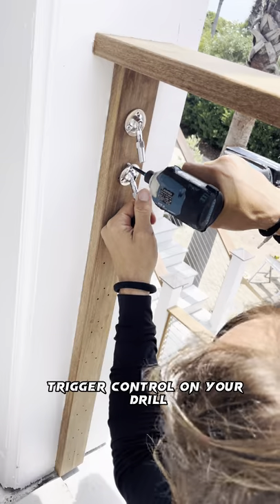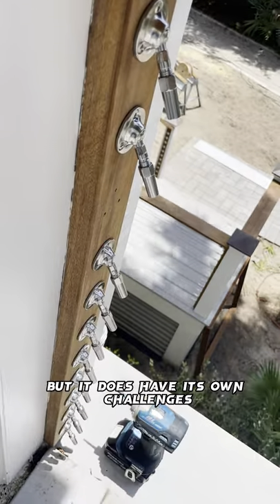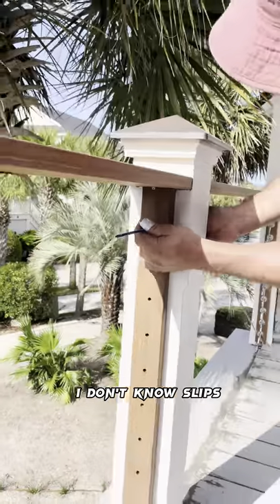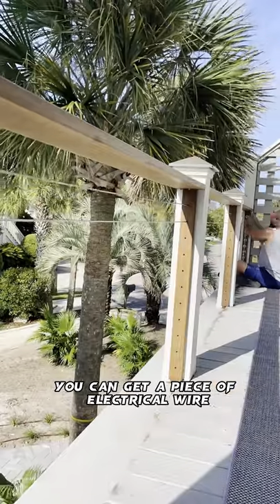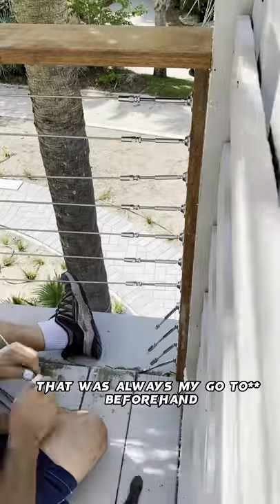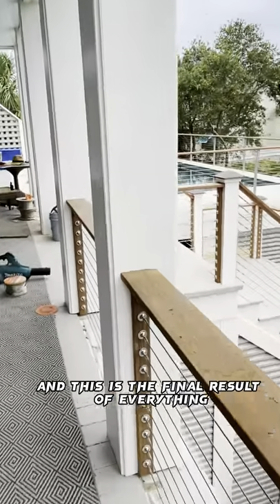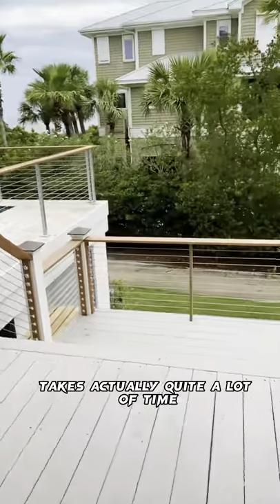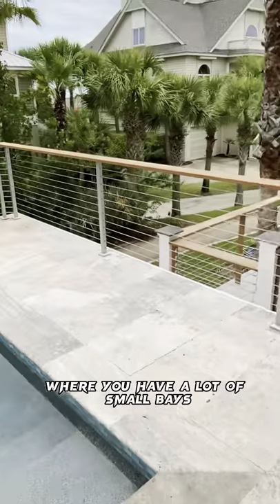Installing Cable Rails on a Deck Part 9 | Artpentry